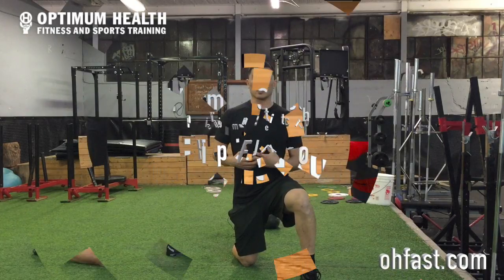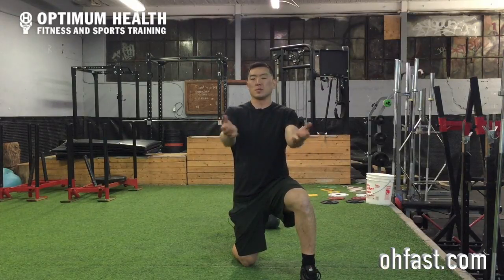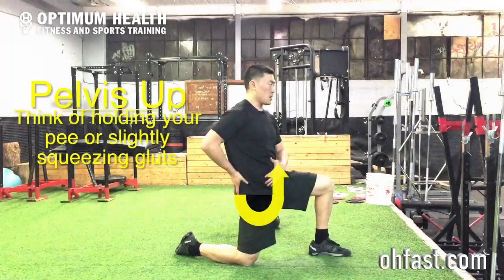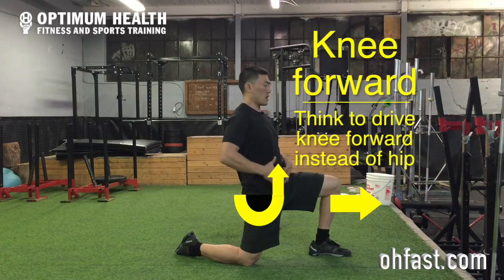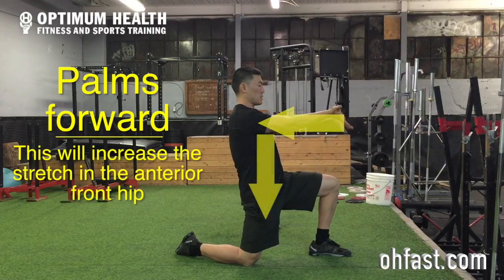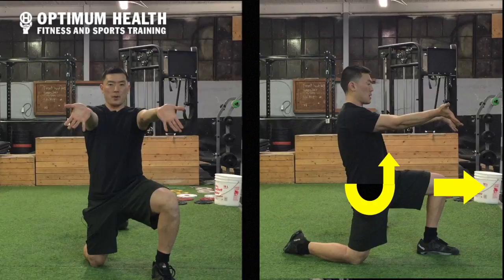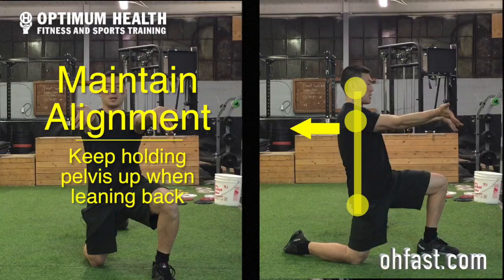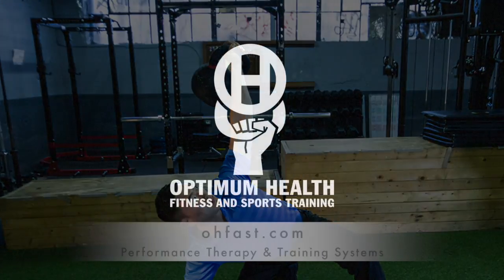Spiderman Stretch - Hip flexor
Spider-man Stretch for the hip flexor.   Another simple and effective modification to make you feel the stretch better.